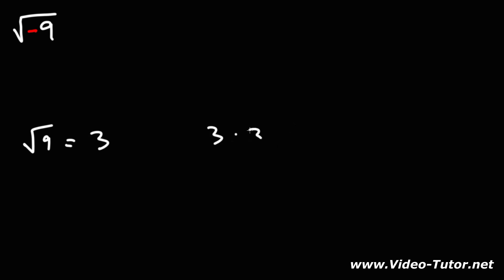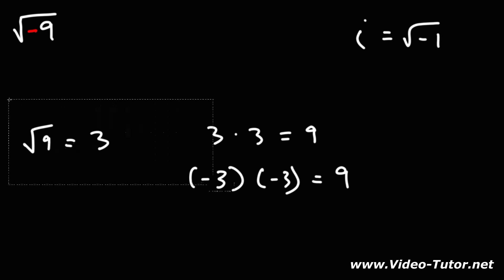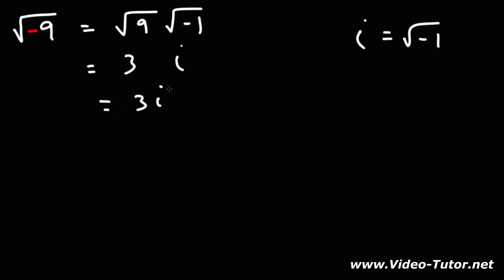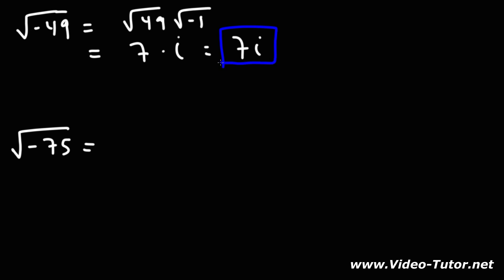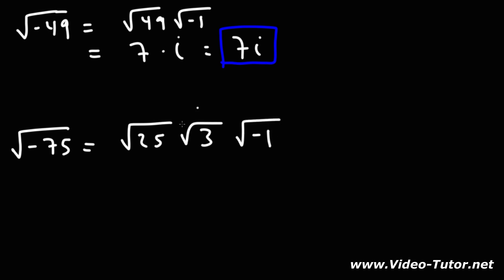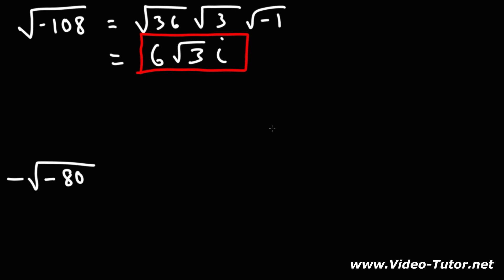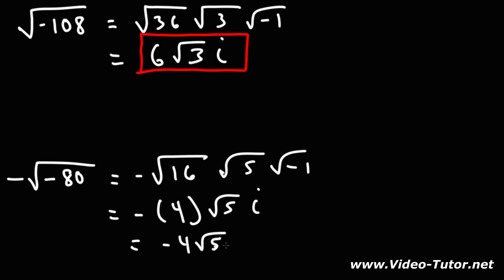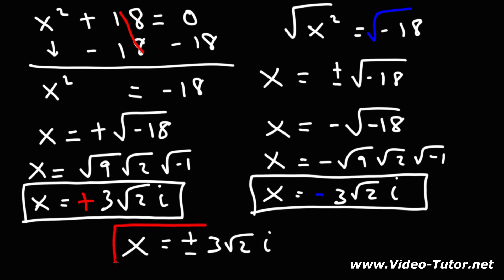How To Find The Square Root of a Negative Number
This video explains how to find the square root of a negative number.